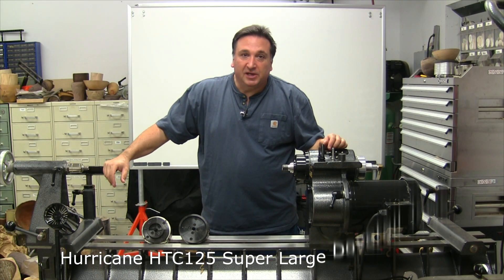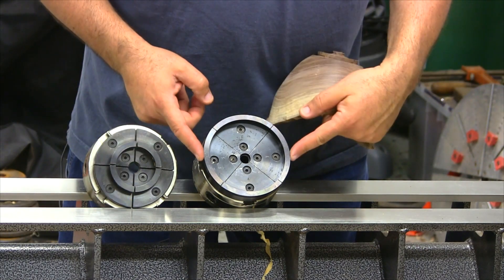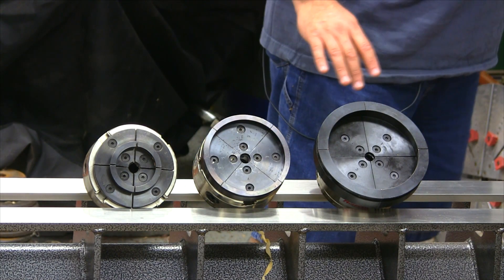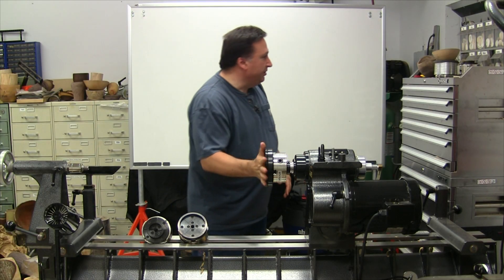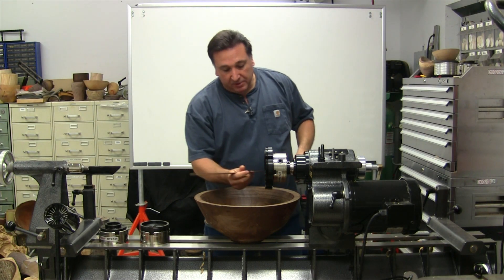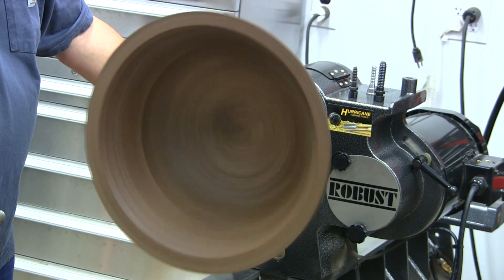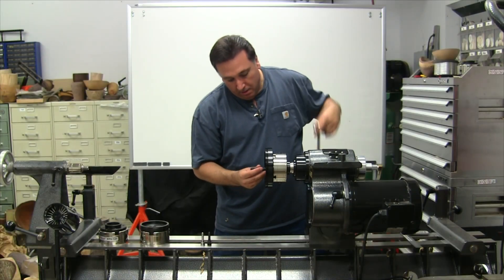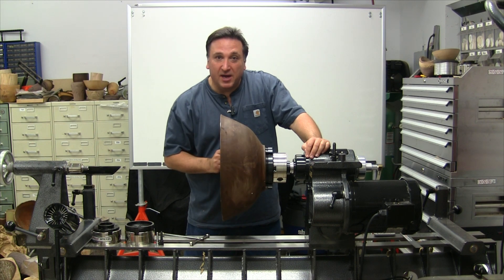Extra Large Dovetail Jaws for the Hurricane HTC125 Woodturning Chuck - Product Introduction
Introduction to the Extra Large Dovetail Jaws for the Hurricane HTC125 Woodturning Chuck.  These jaws are quite possibly the heaviest dovetail jaws available and are great for turning large pieces on your full size lathe.

The Woodturning Store YouTube channel is dedicated to bringing you tips and how-to videos for woodturning as well as product knowledge videos. Educating gives us joy and helps you with furthering your knowledge and skills of Woodturning and Woodworking as a whole.